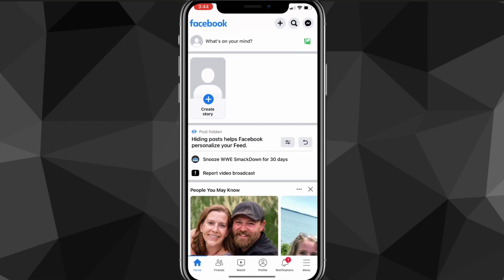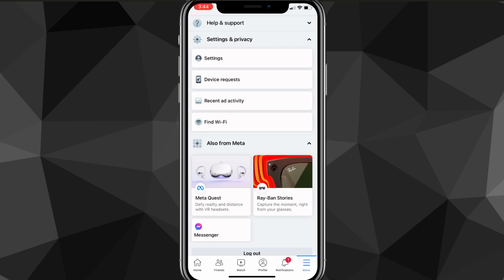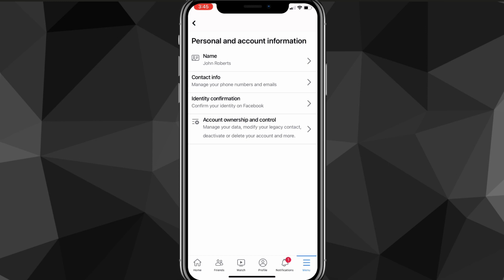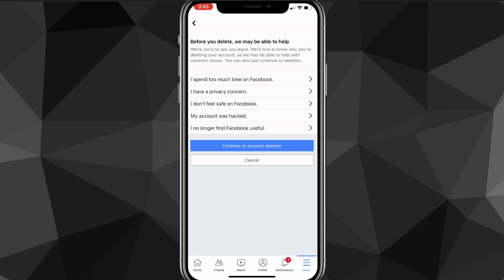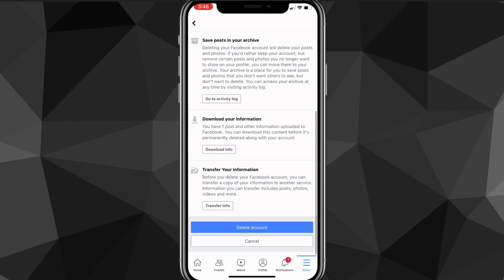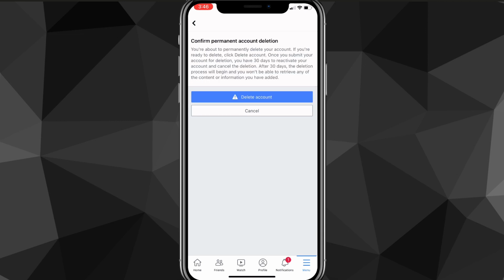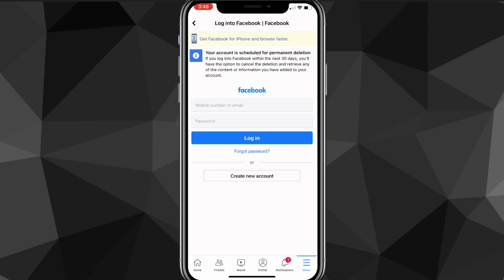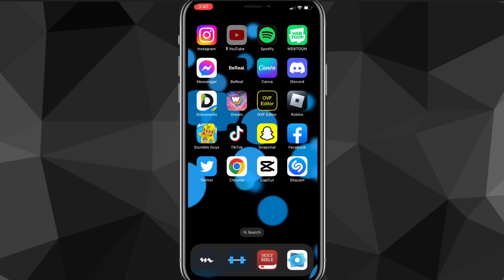How to Delete Facebook Account in 2026 (NEW UPDATE)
Do you want to know how to delete Facebook account? Then this is the video for you! I will show you how to delete Facebook account permanently in 2026.

This is a step-by-step tutorial on how to delete fb account permanently in 2026. You can learn how to delete fb account in 2026 on iPhone and Android, so don't worry.